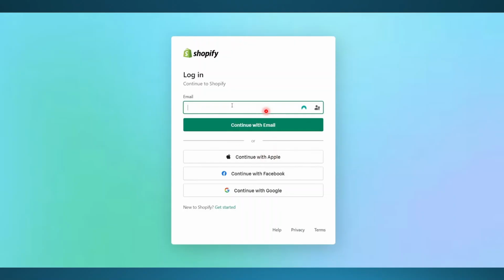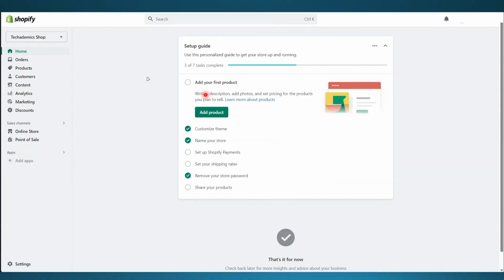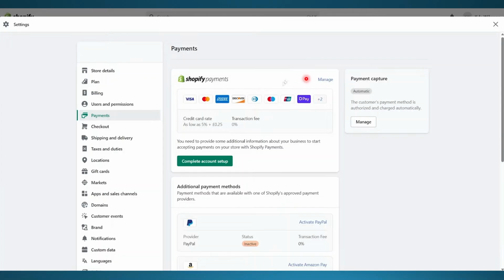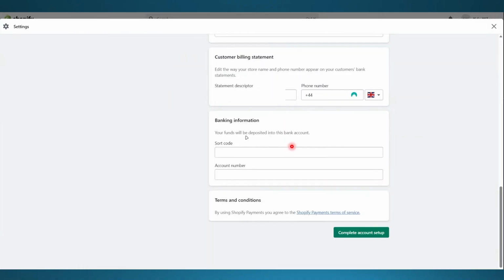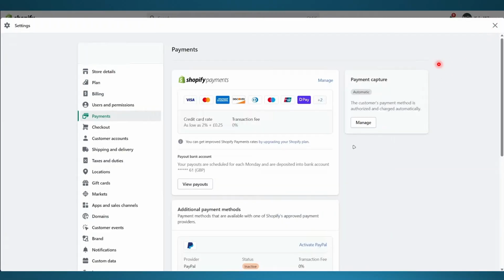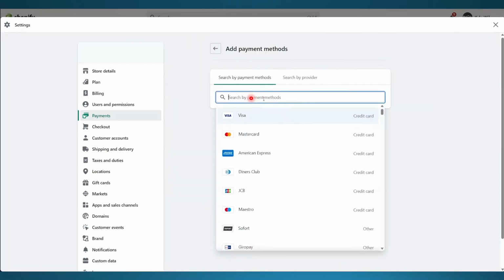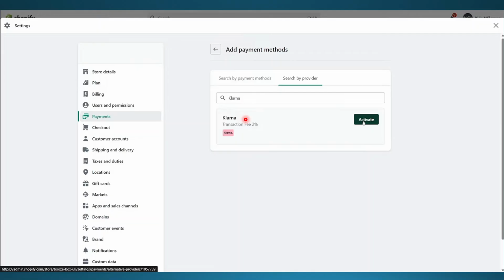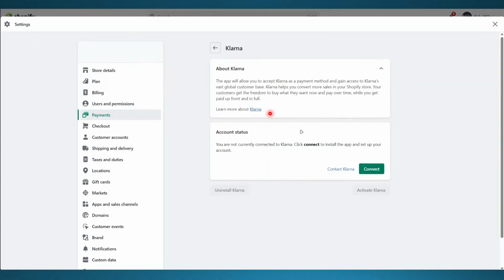How To Add Klarna to Your Shopify Store (Step-by-Step Tutorial)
What You’ll Learn:
✅ How to connect Klarna to your Shopify payments
✅ How to configure and test Klarna checkout
✅ Tips to boost sales with Klarna Pay Later options

Watch till the end to start accepting Klarna payments on your Shopify store today!